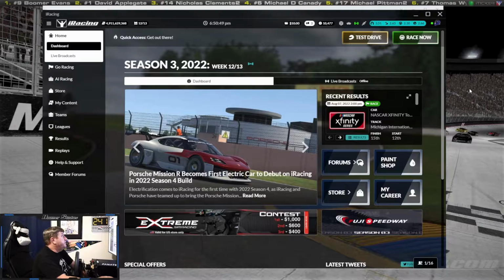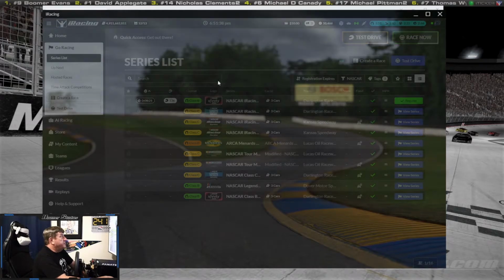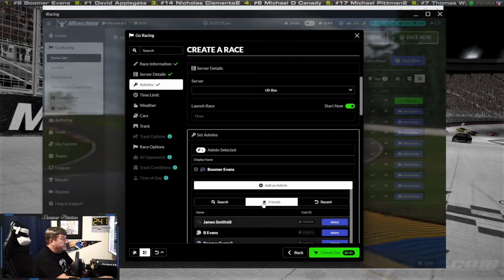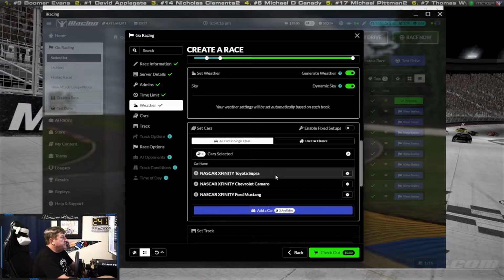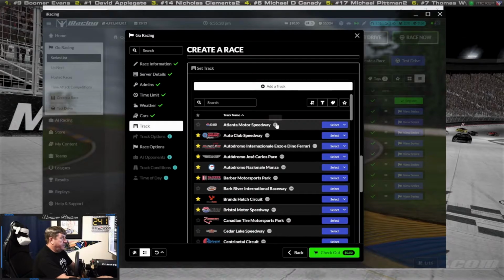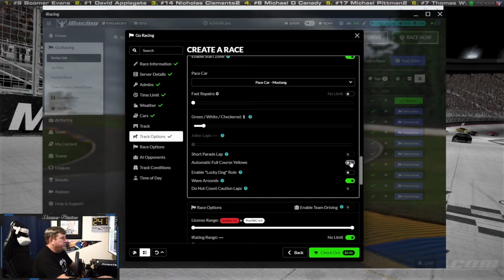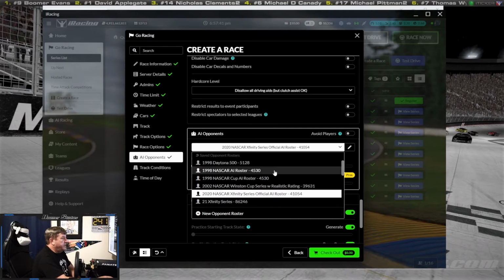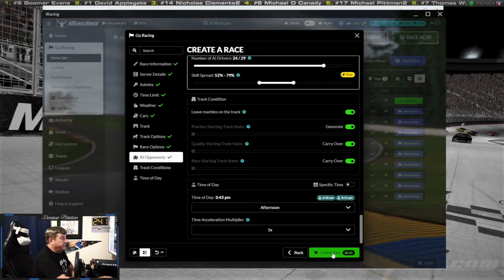iRacing Hosted Sessions: The Game Mode You've Been Missing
Adding AI to fill the starting grid to your hosted sessions with friends is simple. And I'll show you how to do it in this video in less than 5 minutes.
Now ComeOn, Let's Go! 😎

Boomer Studios
Established in 2007
Boomer Evans